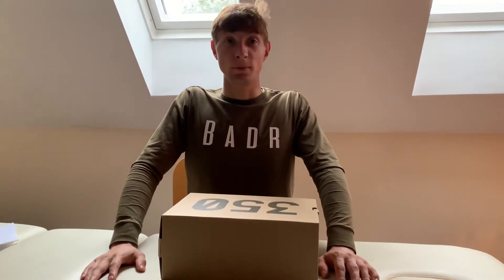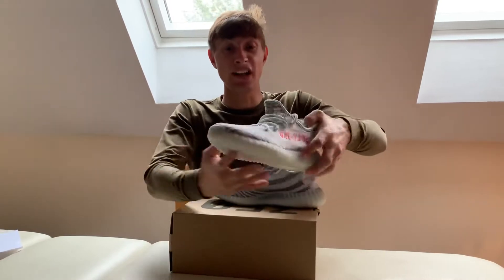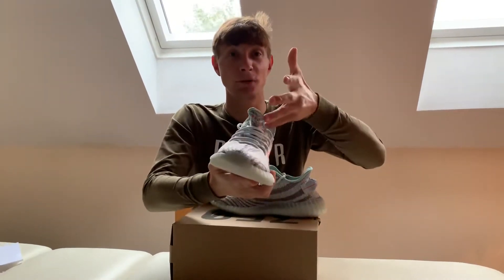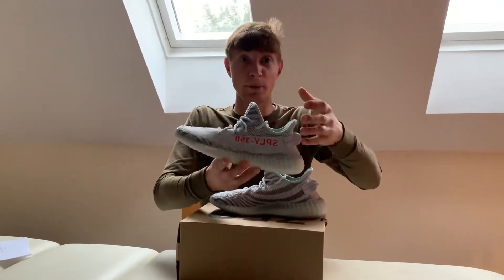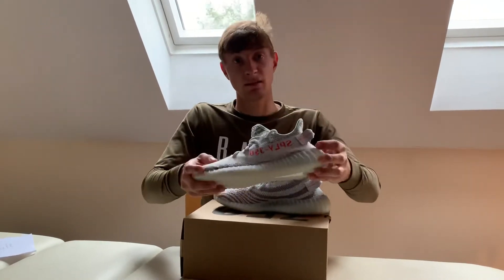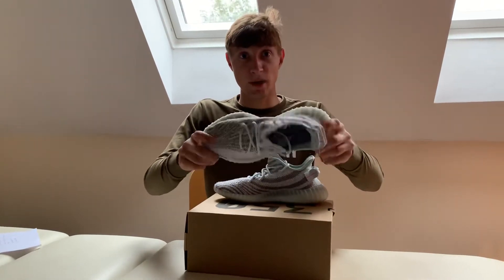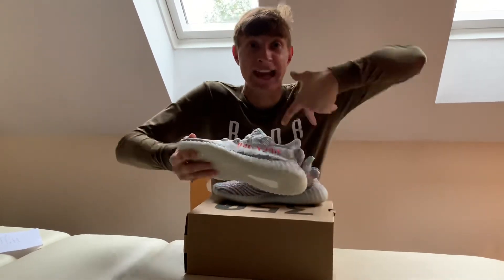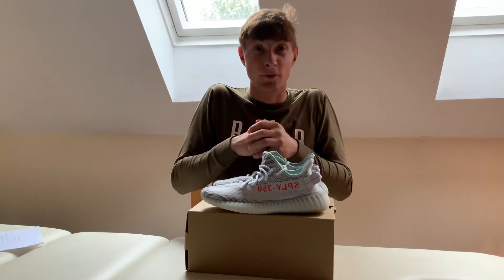The best ADIDAS Yeezy 350 BLUE Tint Definitely for This time of year ❄️( MUST WATCH )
Adidas yeezy blue tint review sorry for the late upload been at sneakercon London